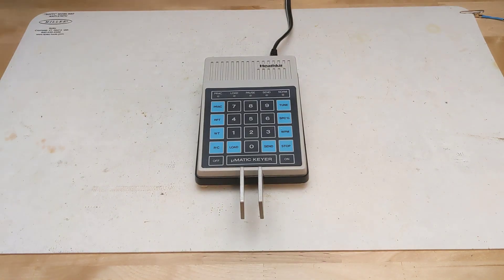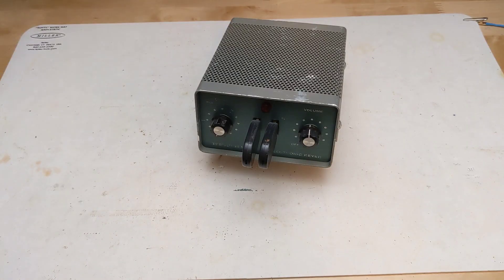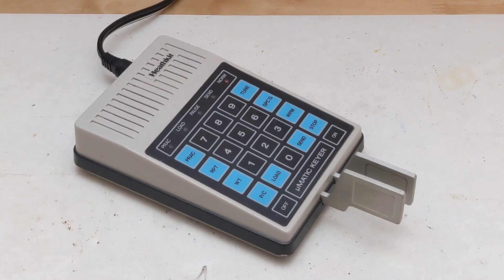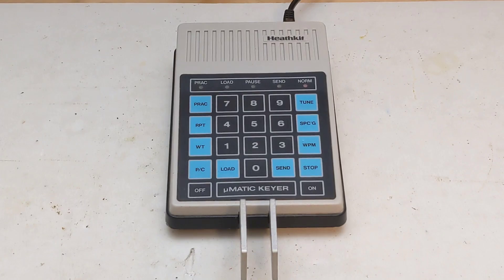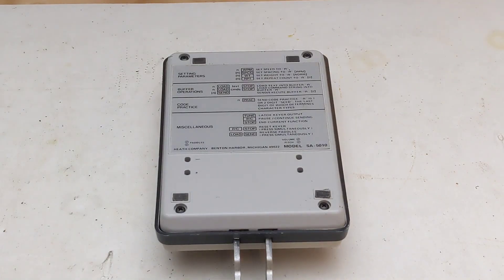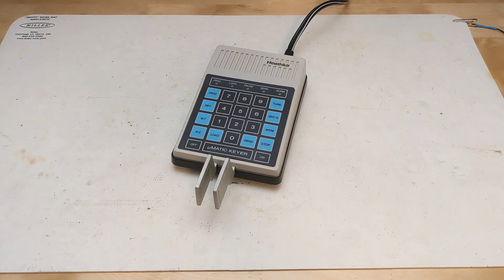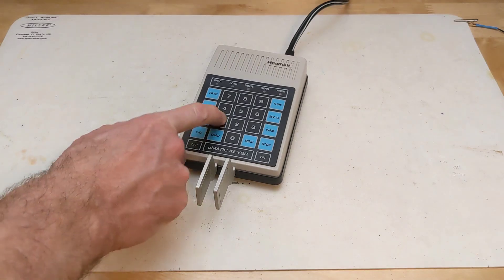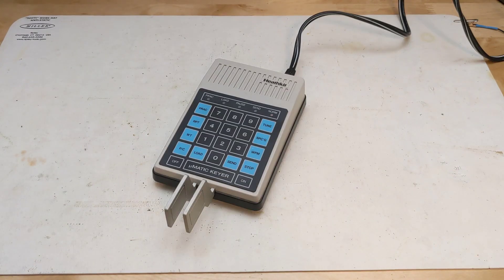The Heathkit SA-5010 μMatic Memory Keyer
In this video I take a look at a piece of vintage electronics, the Heathkit SA-5010 Micromatic memory keyer.